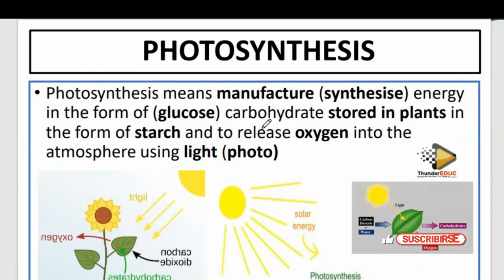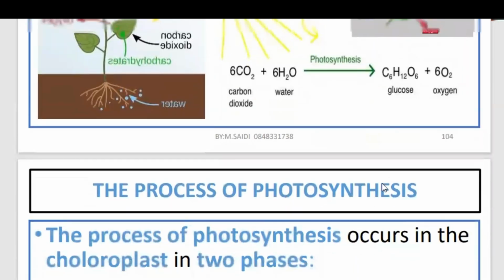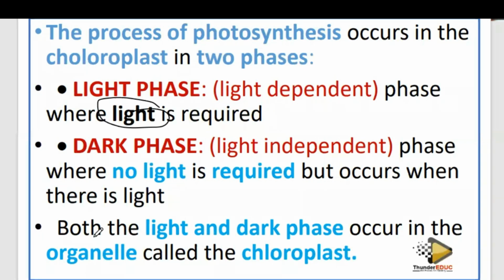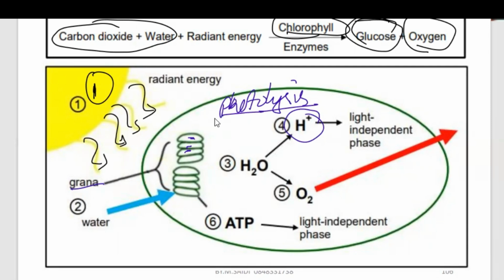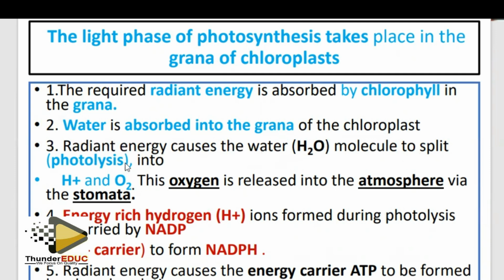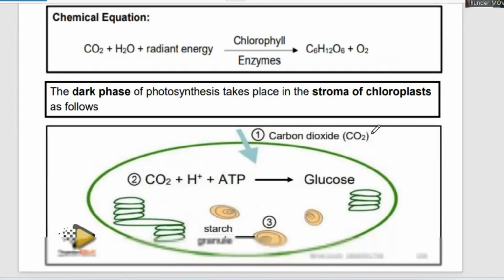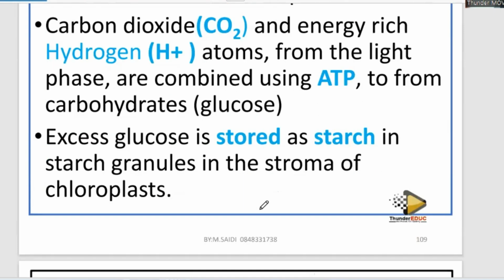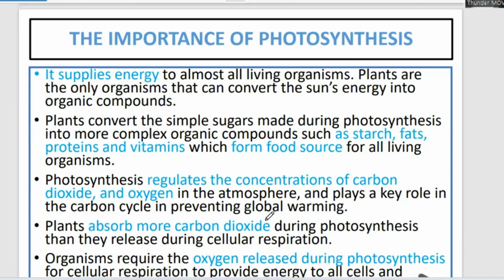LIFE SCIENCES GRADE 11: DETAILED PROCESS OF PHOTOSYNTHES: M.SAIDI